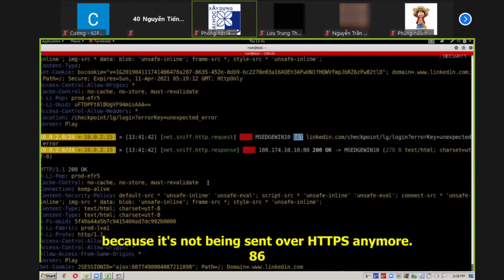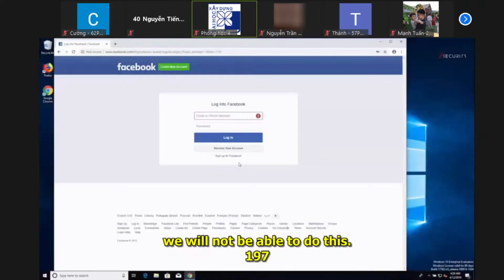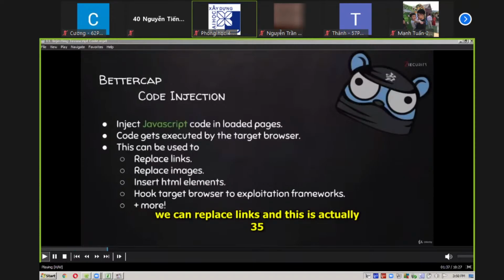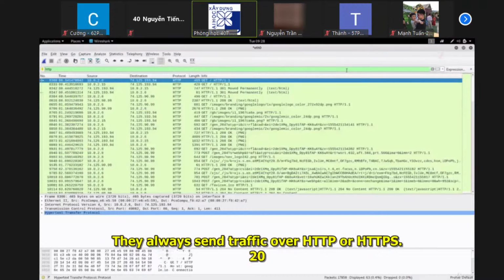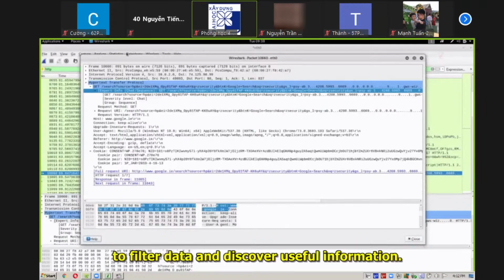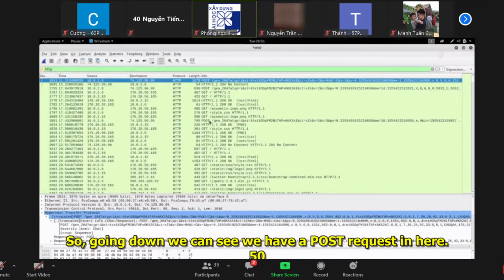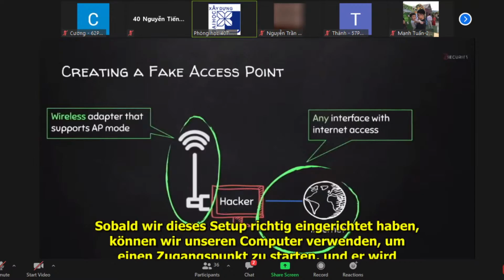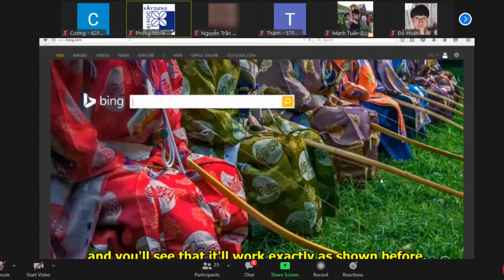An ninh mạng